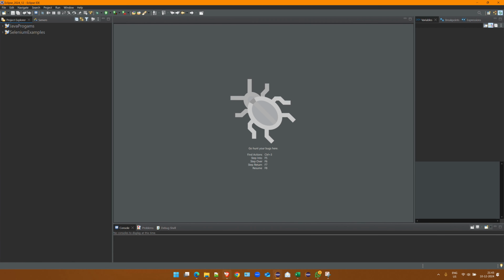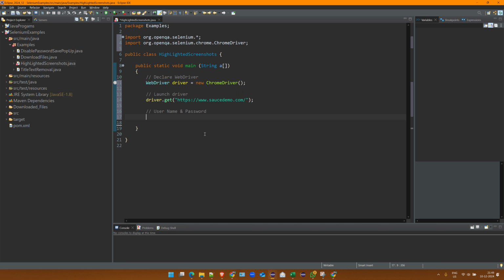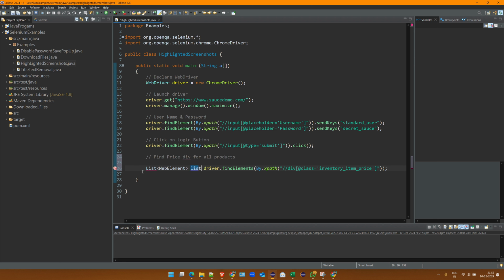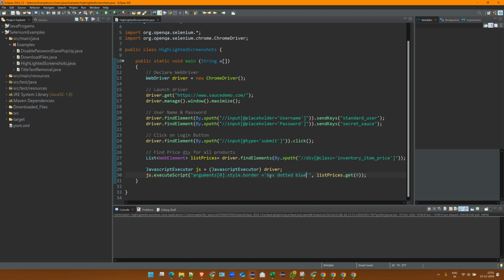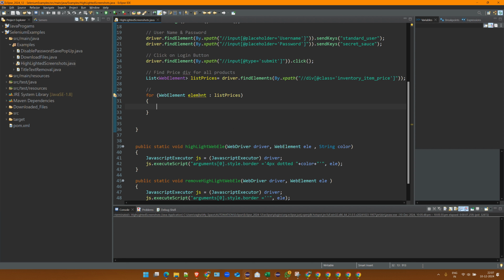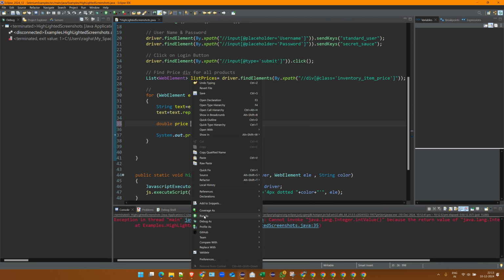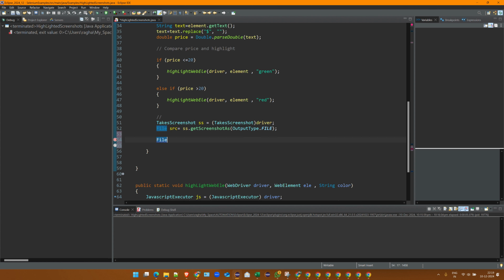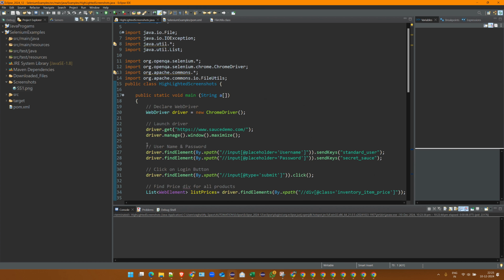How To Highlight Web Elements And Take Highlighted Screenshots In Selenium? | The Tech Hench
📌 Learn how to highlight web elements and capture stunning highlighted screenshots using Selenium WebDriver!

In this step-by-step tutorial, we'll guide you through:
✅ Highlighting elements dynamically in Selenium
✅ Capturing and saving screenshots of highlighted elements
✅ Key coding tips for improving test automation

Whether you're a beginner or an experienced QA professional, this video by The Tech Hench has everything you need to boost your Selenium skills.

💡 Perfect for those working with Java, -Selenium.